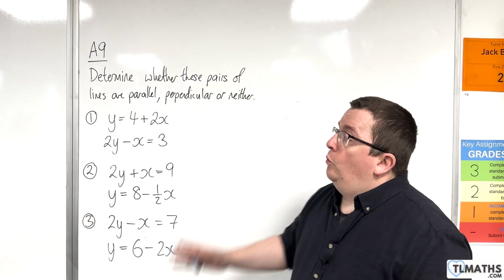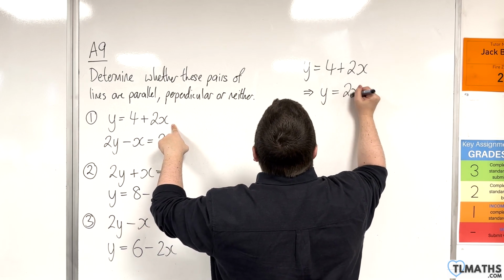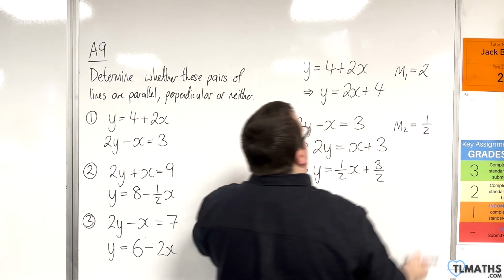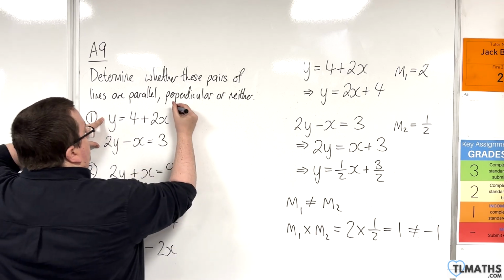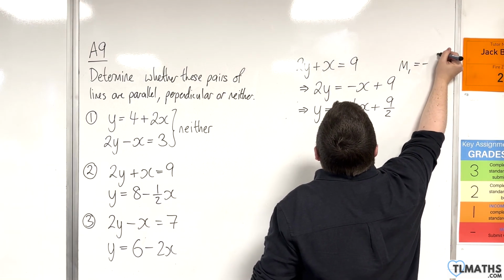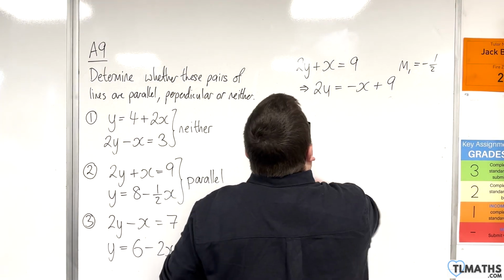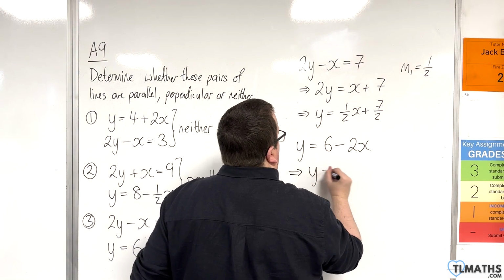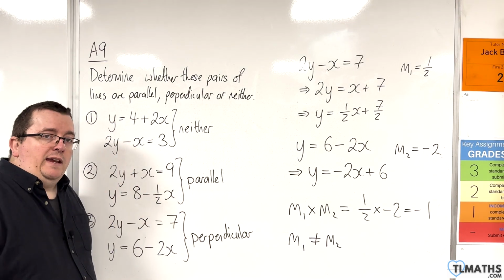GCSE Maths: A9h-31 Parallel, Perpendicular or Neither?